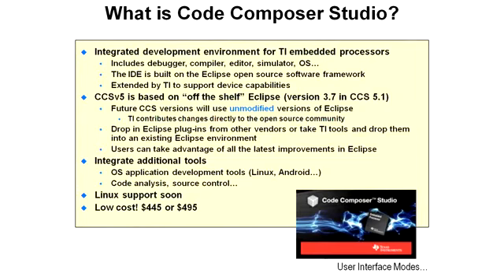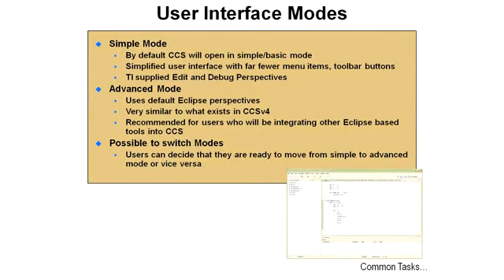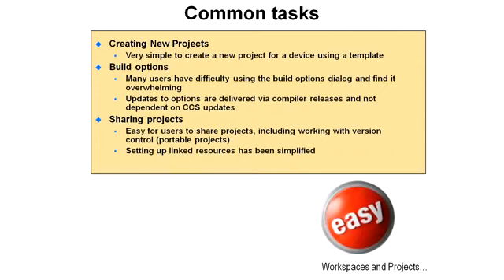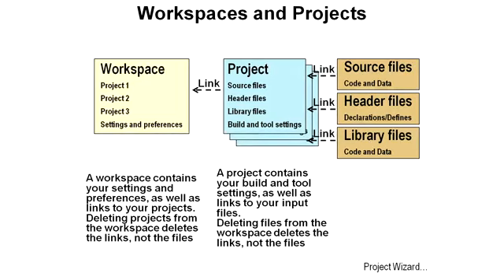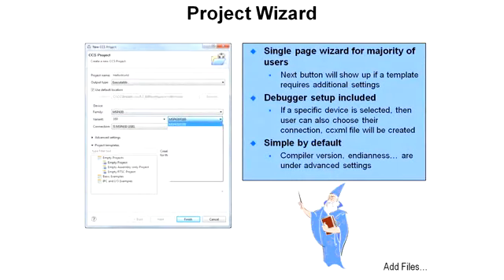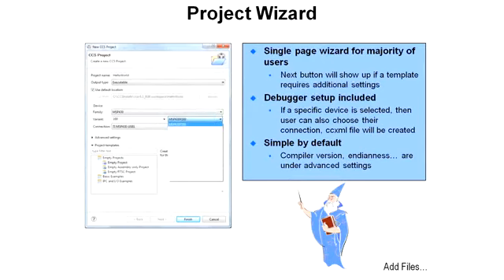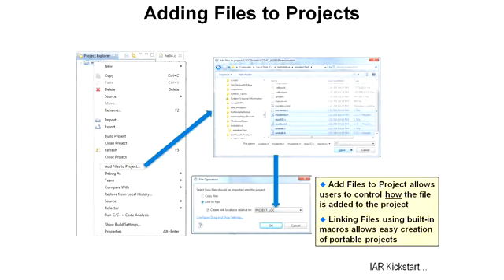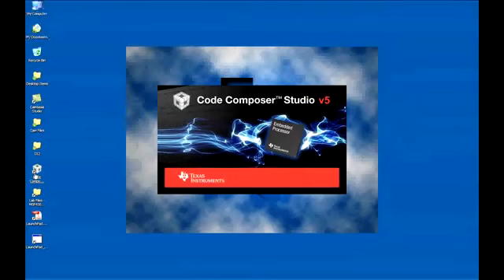Getting Started with the MSP430 LaunchPad Workshop Part 2